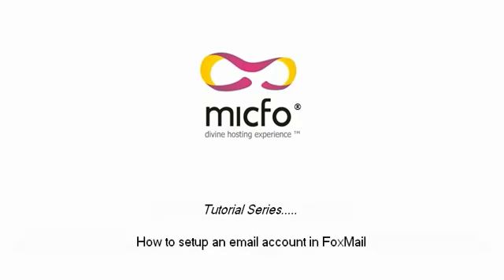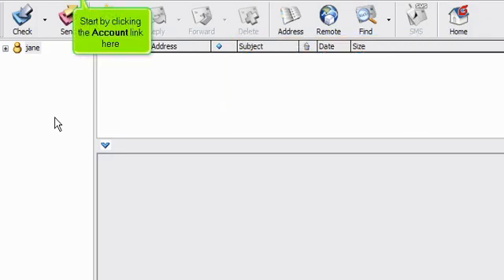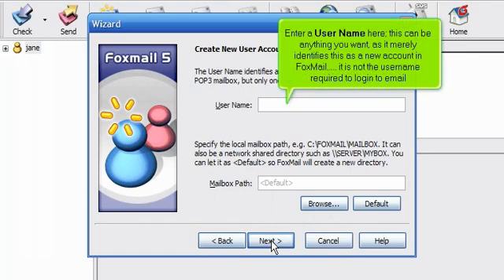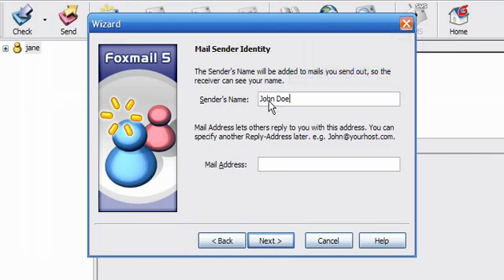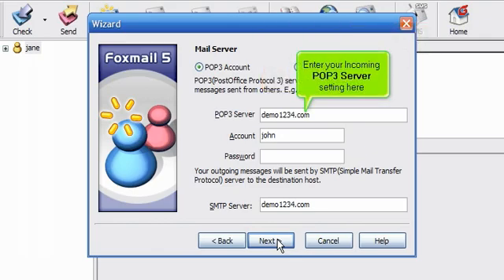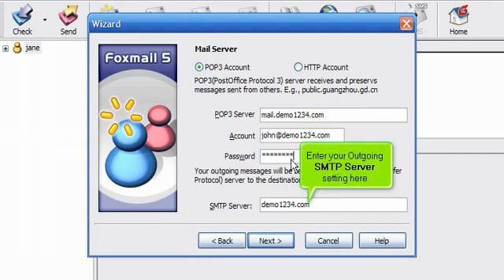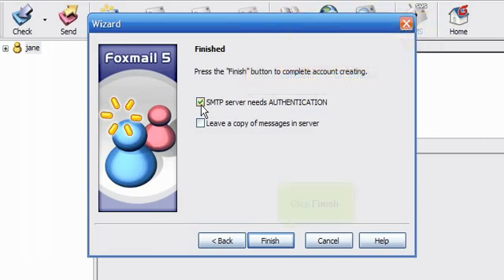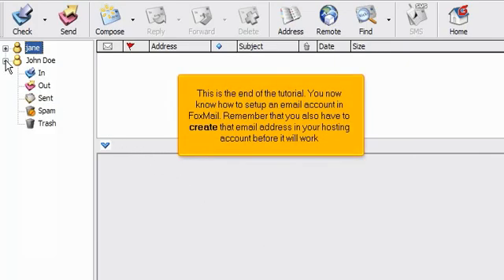micfo | how to setup an email account in FoxMail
This tutorial shows you how to setup an email account in FoxMail. For more information please visit: